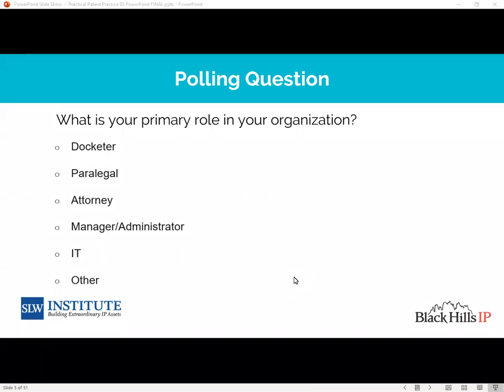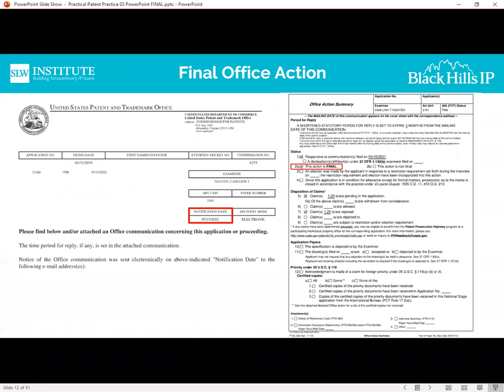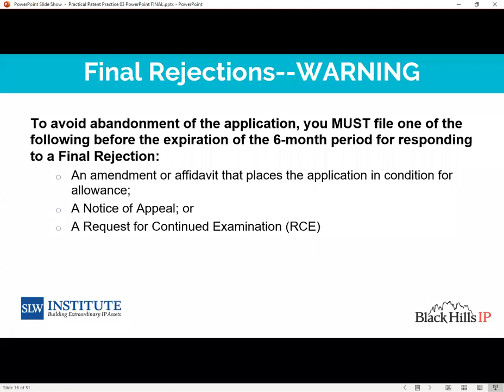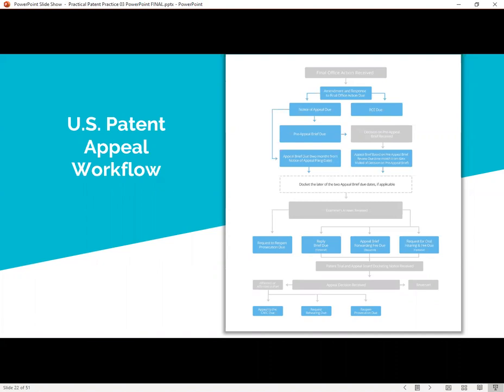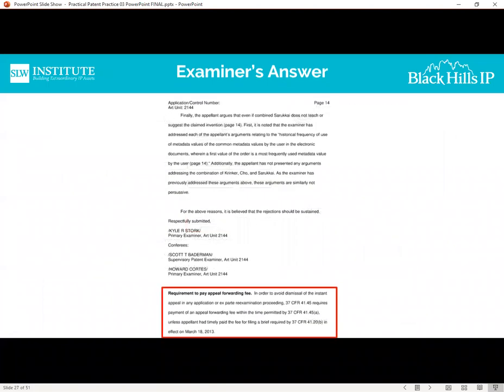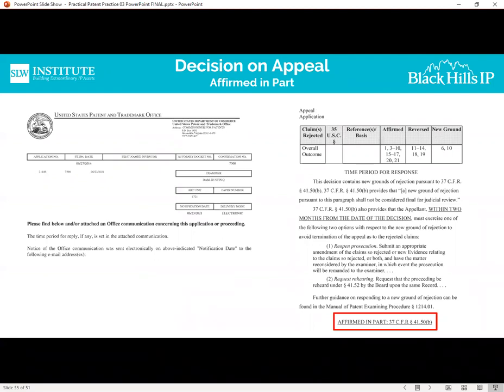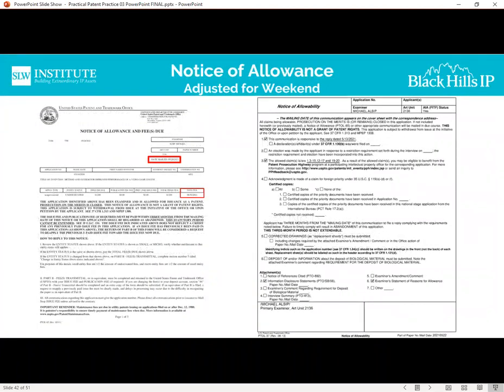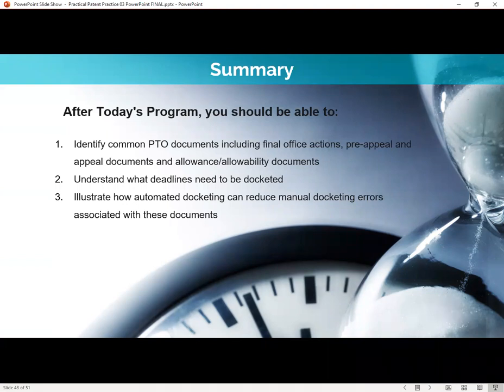Docketing Final Office Actions, Appeals, Allowances and Issuance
U.S. Appeals to the PTAB can be complicated, and optional procedures such as pre-appeal briefs and requests for oral hearings can make the process even more complex. In this presentation, Zhakalazky Carrion, Ann McCrackin and Adam Reece will give docketing tips for Appeals, as well as tips for docketing communications related to Final Rejections, Advisory Actions, and Notices of Allowance.  They will also provide valuable insights about using automation to reduce the potential for human error when docketing these communications.  Join Ann, Zhakalazky and Adam for this grounded, engaging discussion that emphasizes practical application. This is the third episode of the SLW Institute Practical Patent Practice Webinar Series.